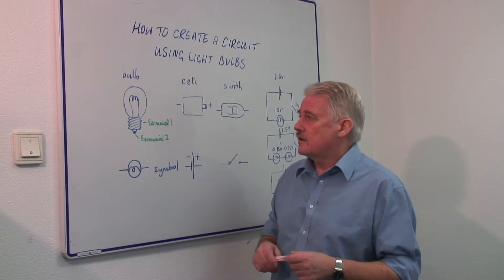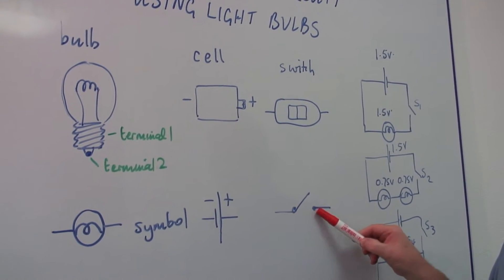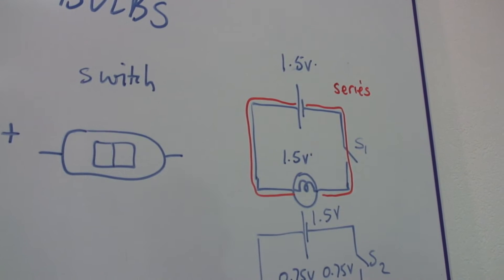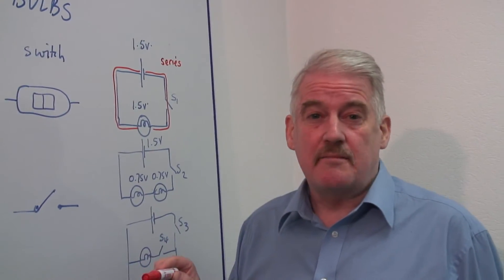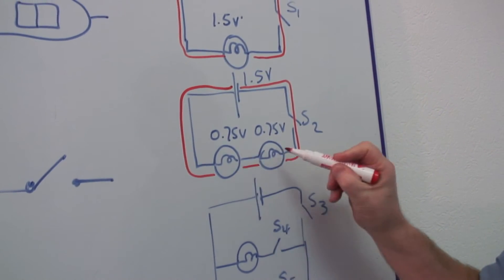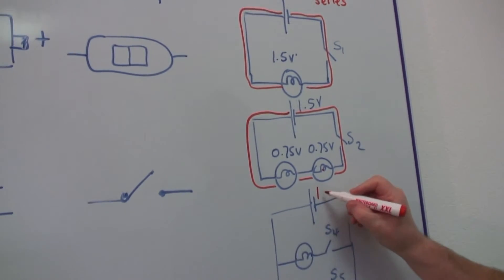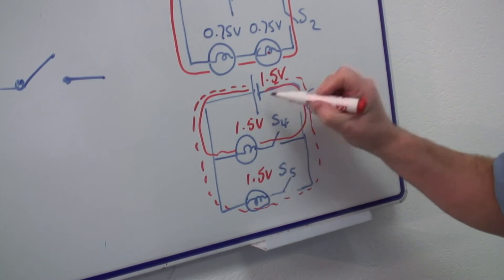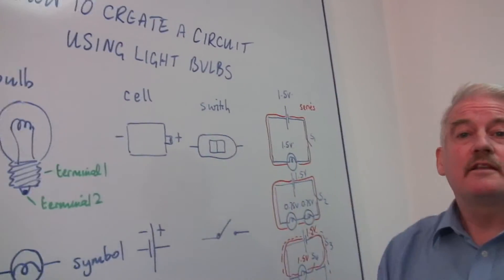Physics Help : How to Build a Circuit Using Light Bulbs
In order to build a circuit with light bulbs, a cell is needed that matches the voltage of the light bulb. Learn how to avoid burning out a circuit made with light bulbs with help from a science teacher in this free video on light bulbs and physics.